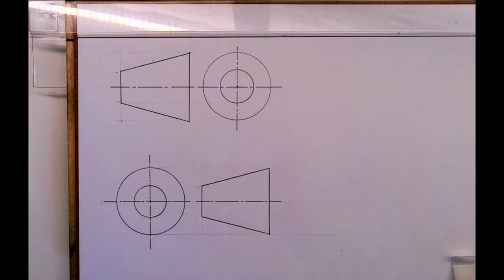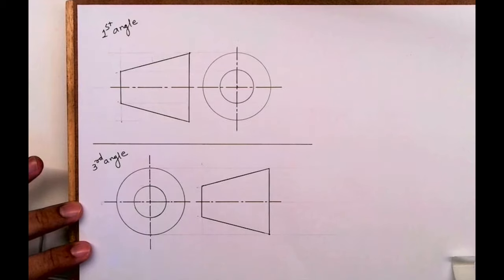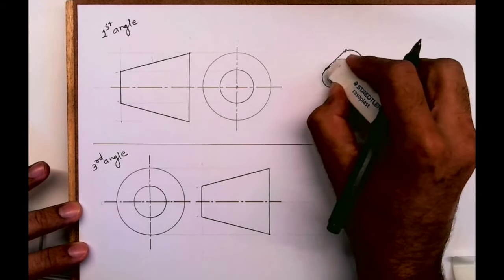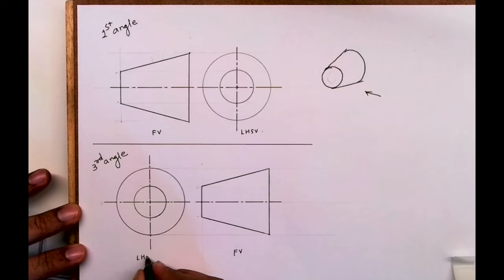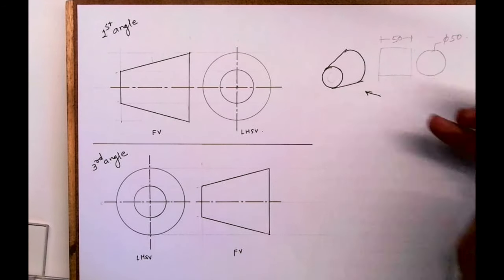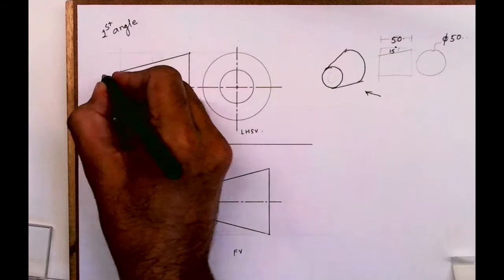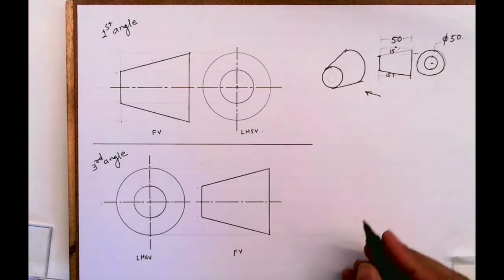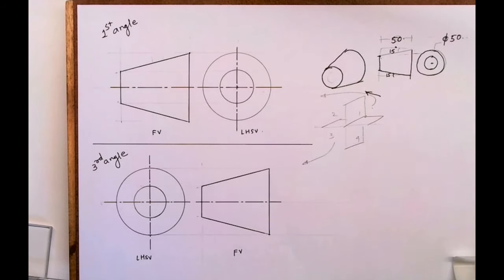First angle and Third angle method of projections